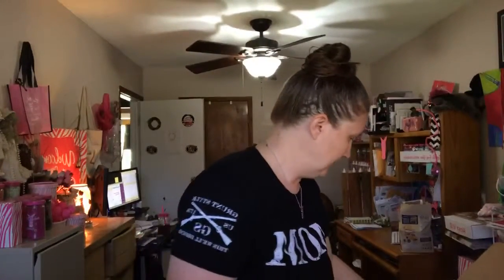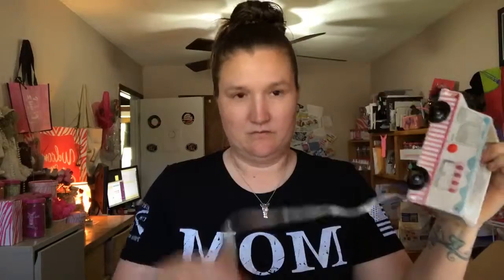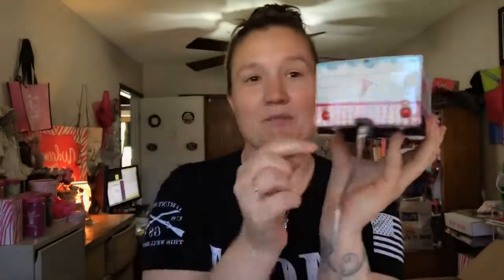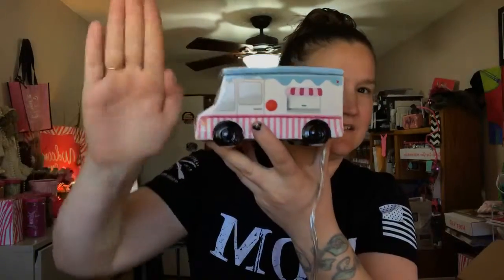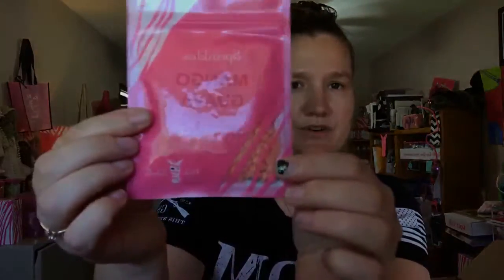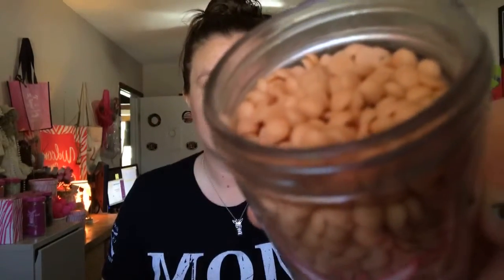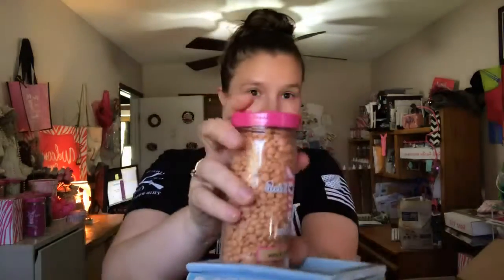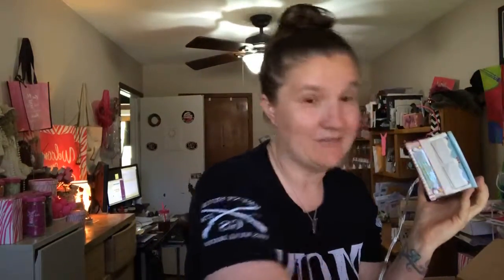You Scream, I Scream! We all scream for Ice Cream!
Ice Cream Truck Simmer Pot
Freaking Adorable!!!